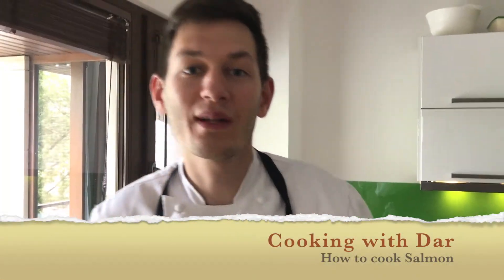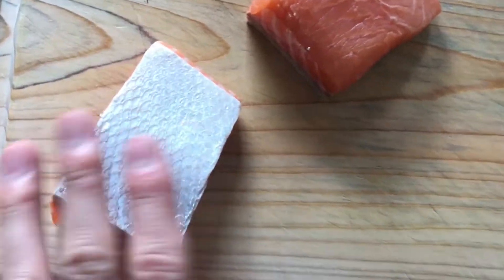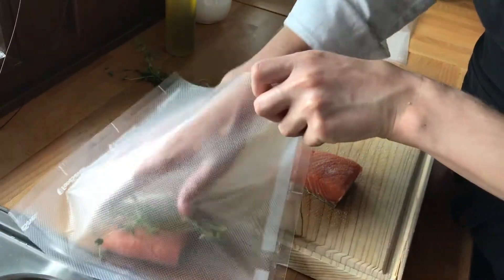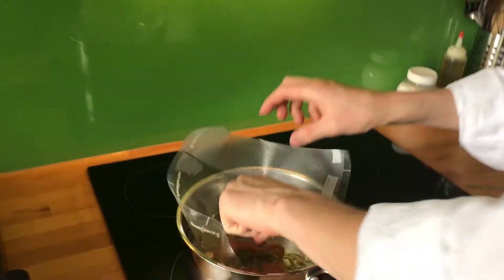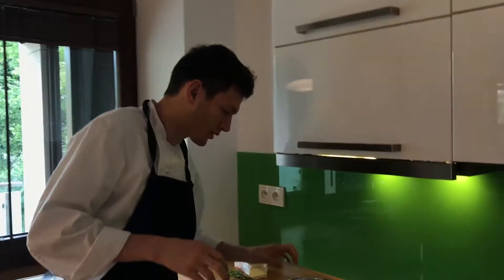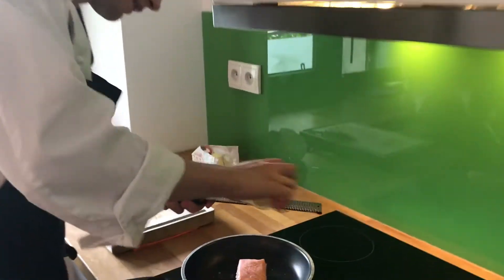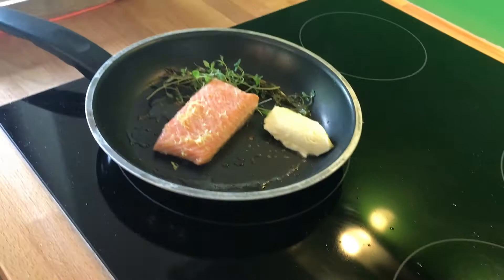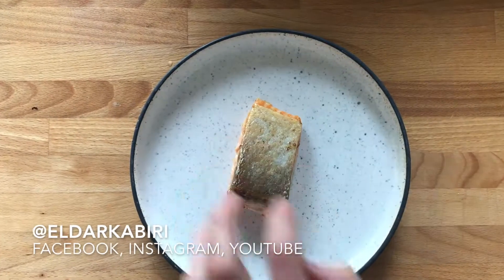How to cook a Salmon by Chef Eldar Kabiri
THANK YOU SEE YOU SOON IN THE NEXT EPISODE!